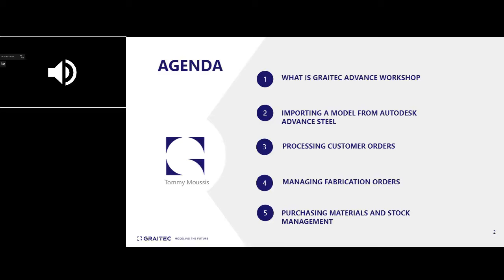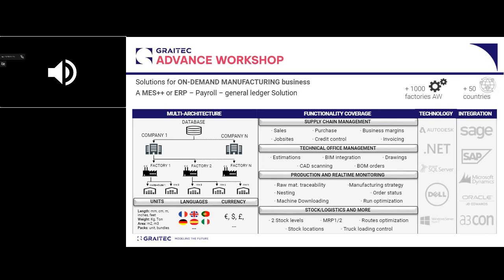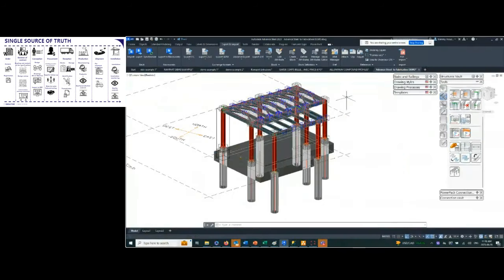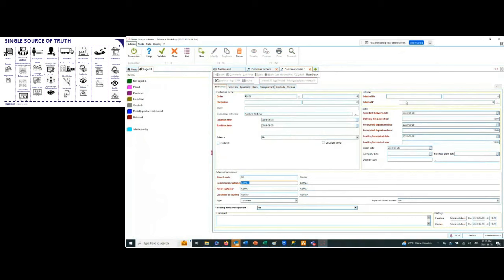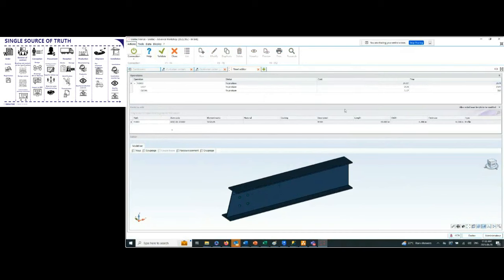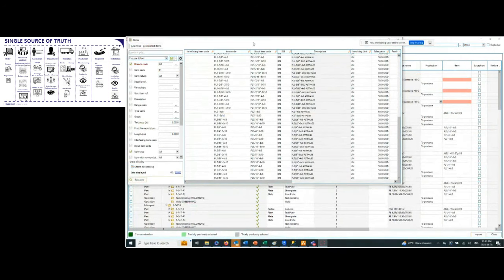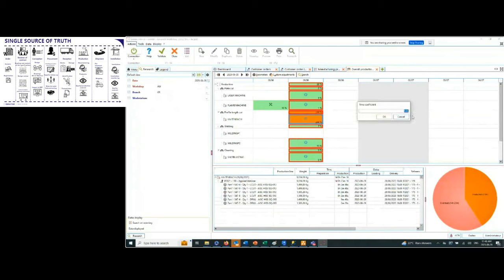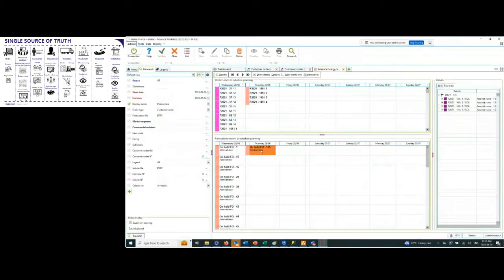Webinar: Optimizing Steel Material Tracking: From Factory to Delivery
In this webinar, we explore the latest techniques and tools for tracking steel materials from factory to delivery, and beyond.

You'll learn how to optimize your purchasing and logistics processes, minimize inventory costs, reduce waste, and enhance overall efficiency. Join us to discover how to streamline your steel material tracking for maximum productivity and profitability.

▬ Strategic Partners ▬▬▬▬▬▬▬▬▬▬▬▬